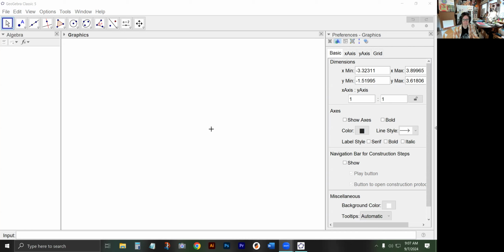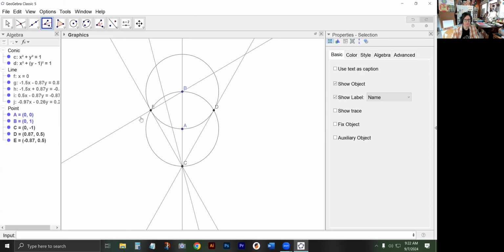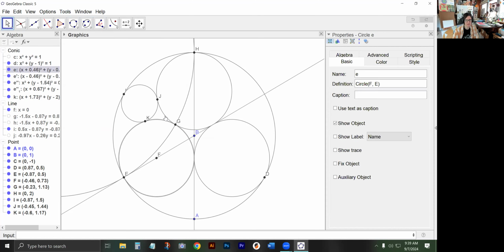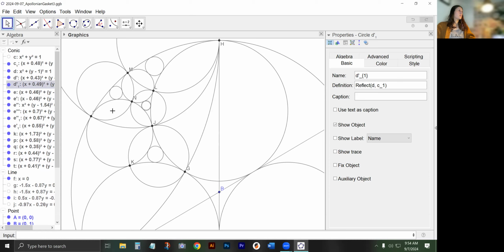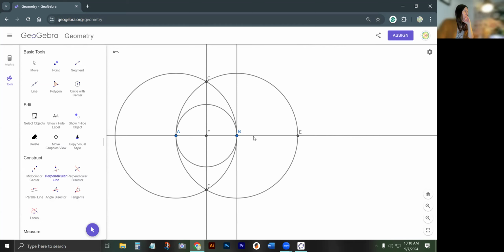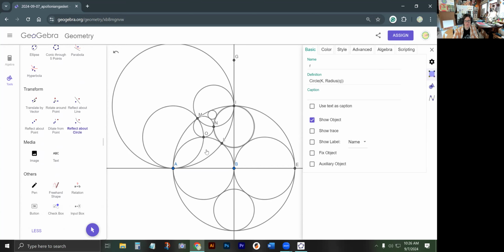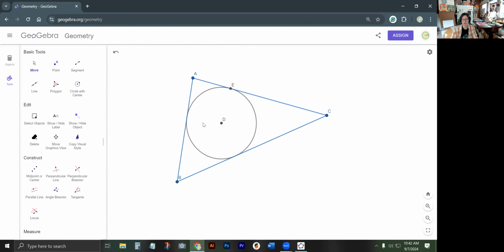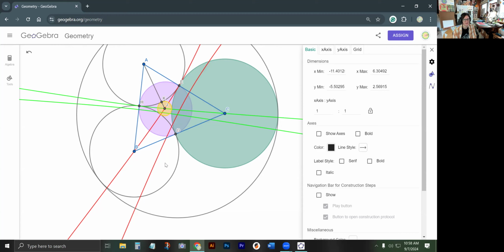2024-09-07 Apollonian Gaskets Zoom recording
I show how to construct the circle inversion of a point and a circle, then we construct Apollonian gaskets with both three and two large circles, then I show how to construct the two Soddy circles for a set of 3 arbitrary tangent circles.

0:00 Circle inversion demonstration
6:57 Symmetric 3-circle Apollonian gasket
28:10 Poem/Descartes' Theorem interlude
58:26 Symmetric 2-circle Apollonian gasket
1:31:20 Arbitrary 3-circle gasket with hyperbolas